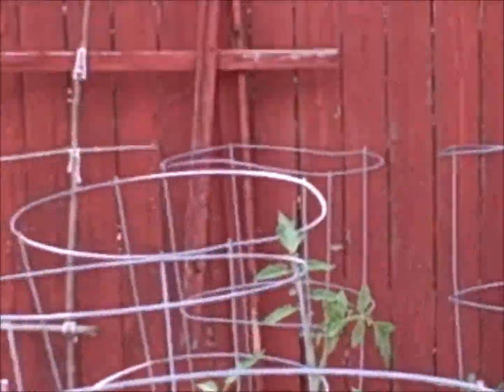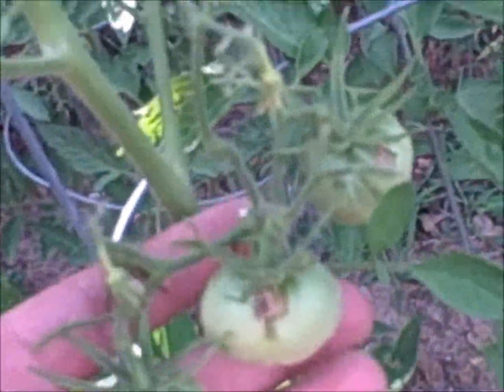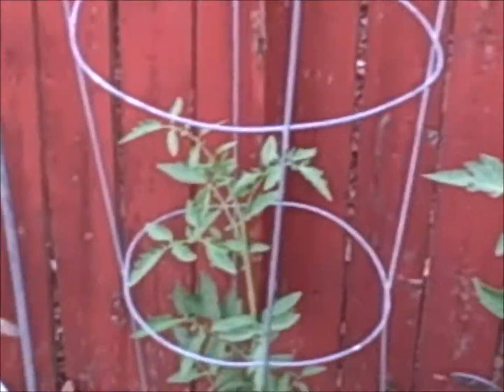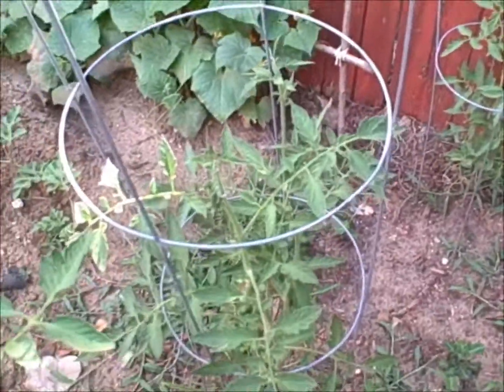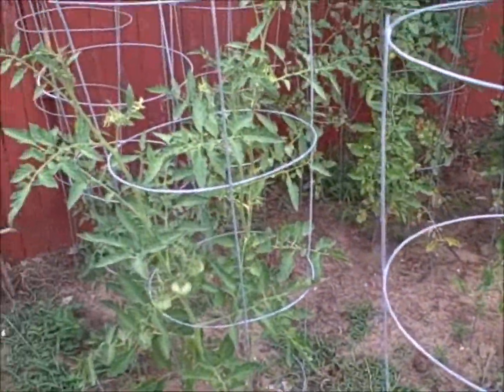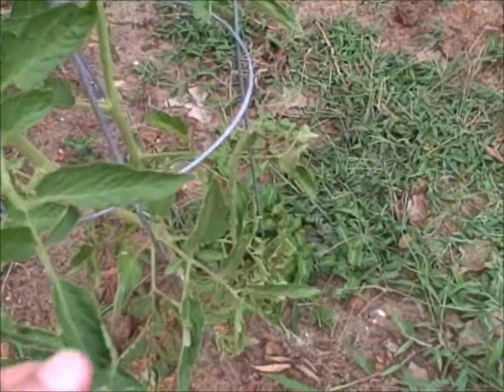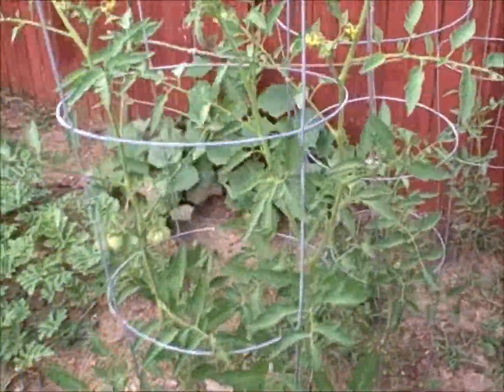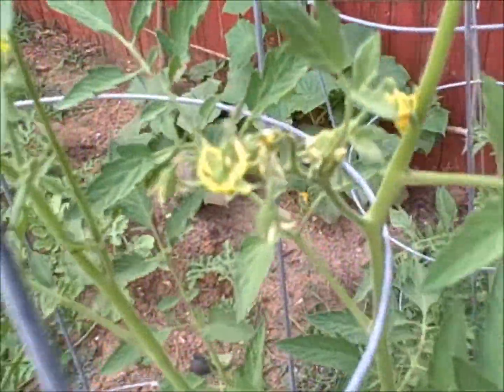Red Beefsteak Heirloom Tomato (09June12)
Doing well, with some fruit setting.